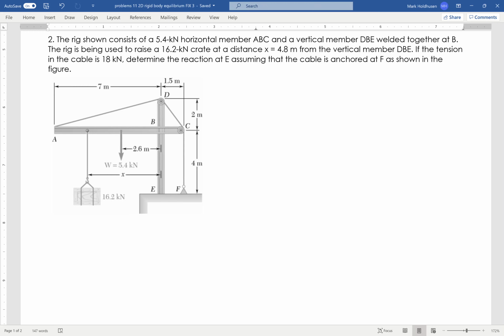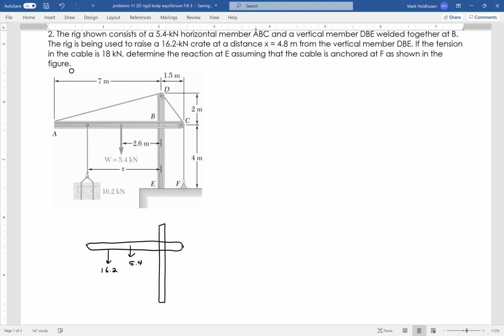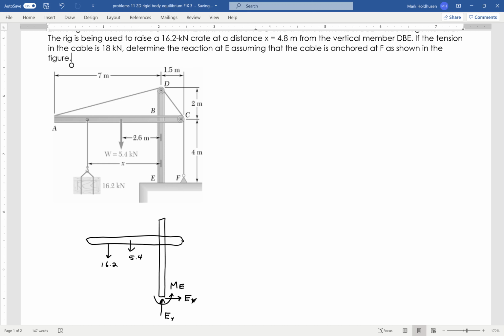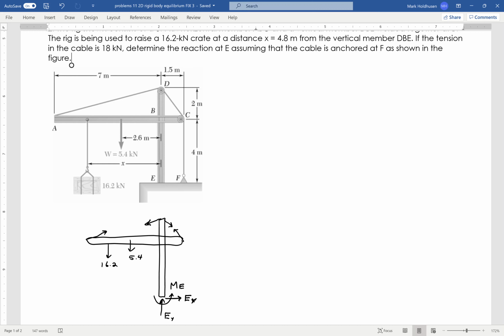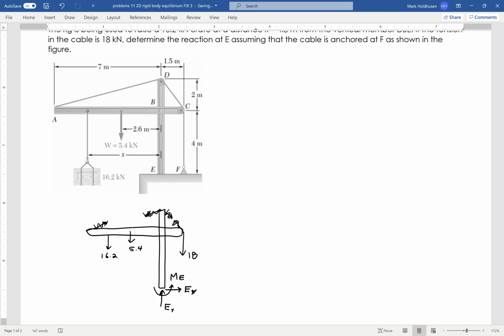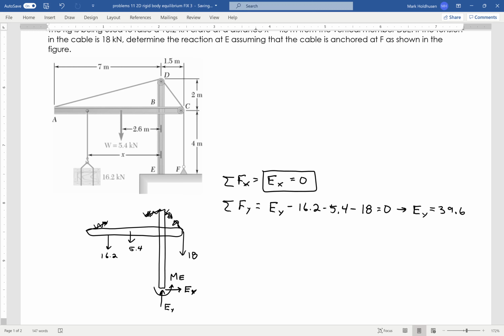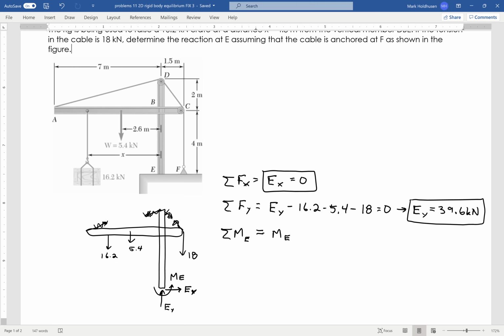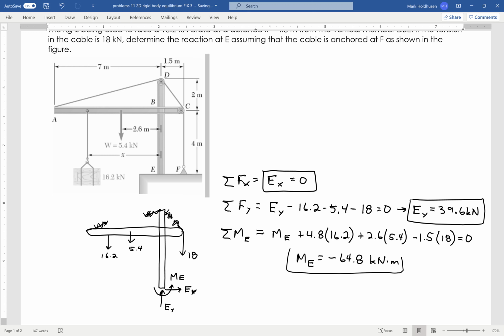ENGR 220 2D Rigid Body Equilibrium Example 2